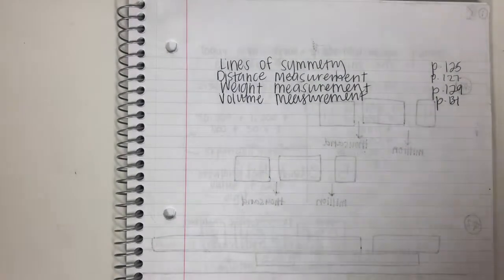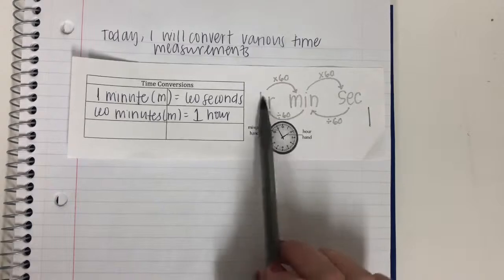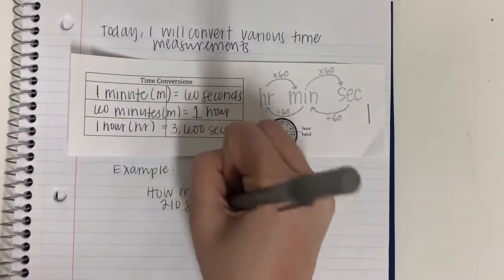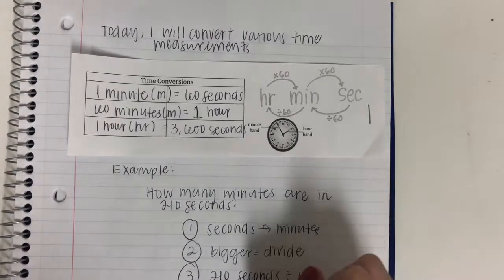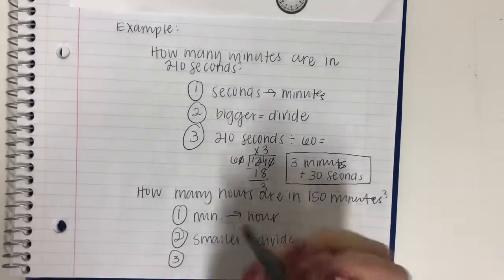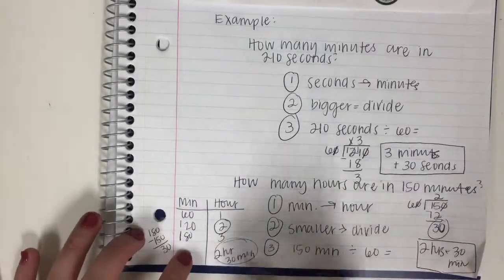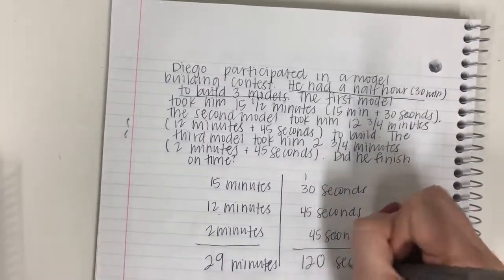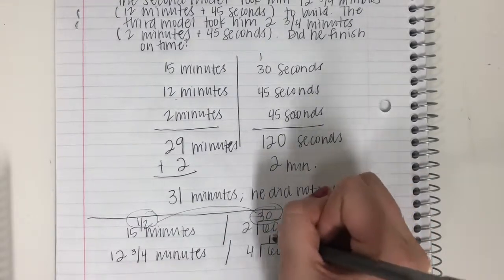Unit 9 Lesson 10